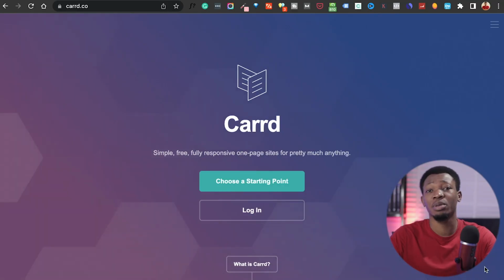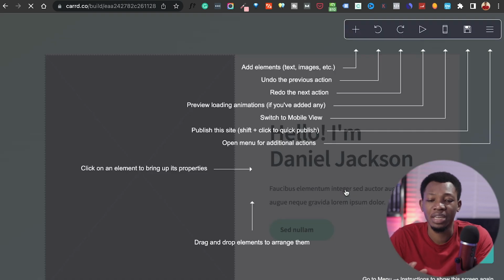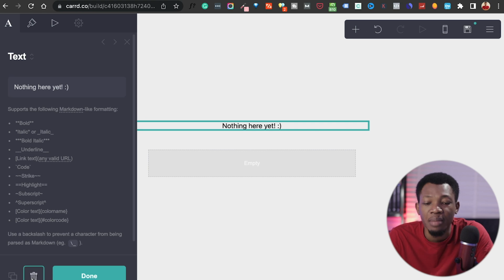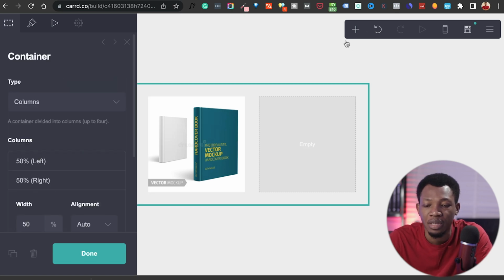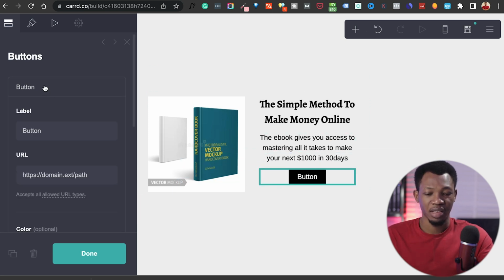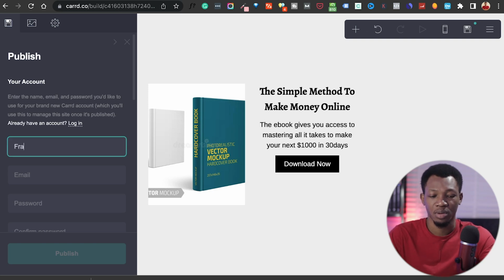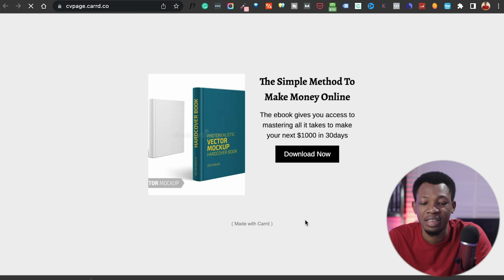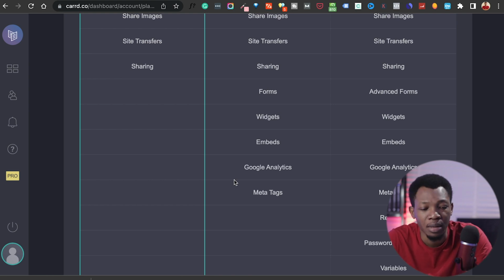Build Landing Pages For Free Using This | Carrd